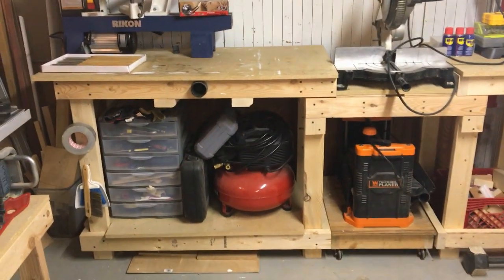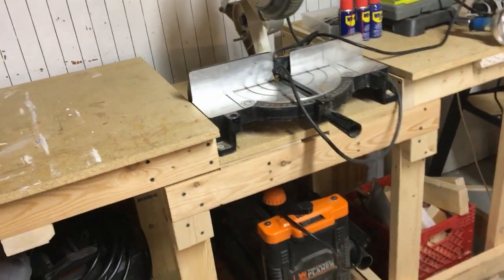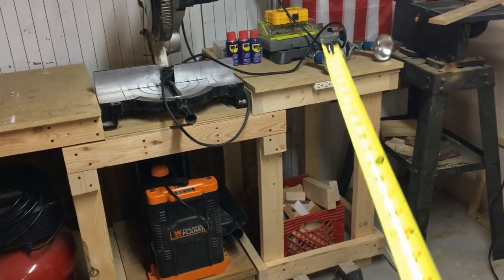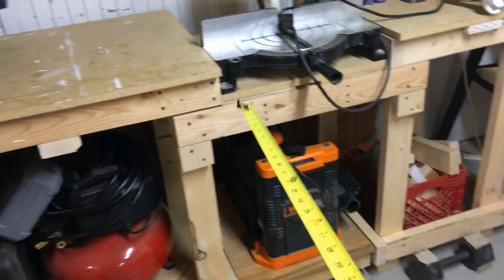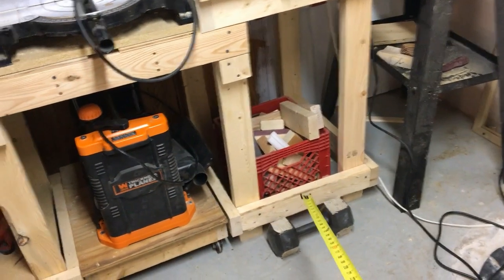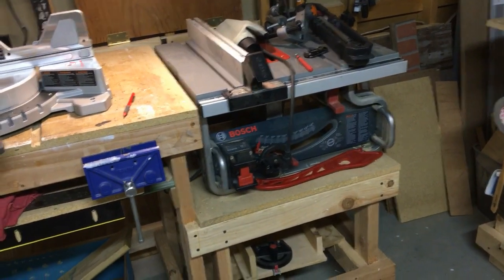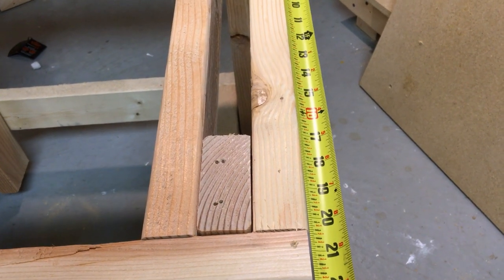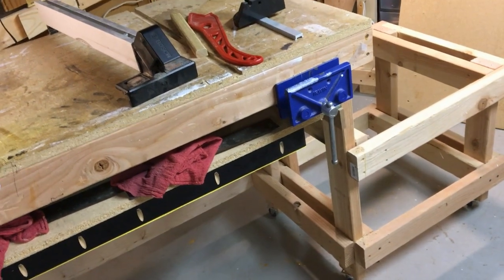Workbench Followup, Review, and Breakdown with Measurements (long rant)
This is a followup, review, and breakdown of the two workbenches I built recently.

Thank you again for watching and showing your support!